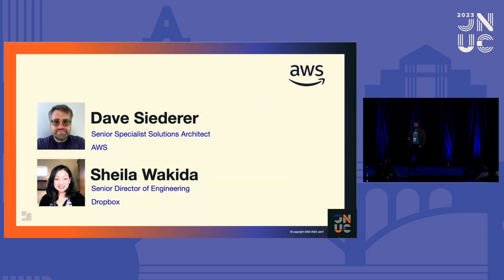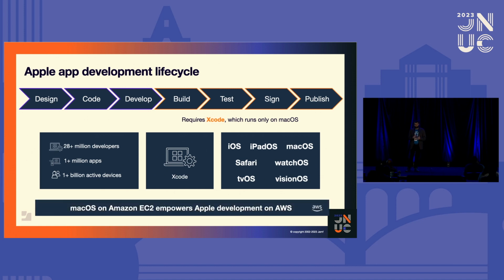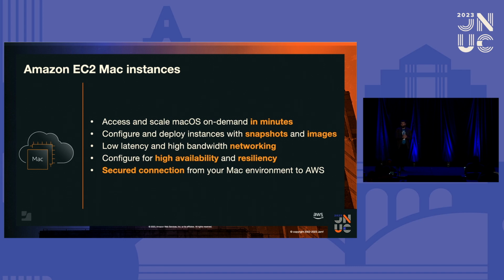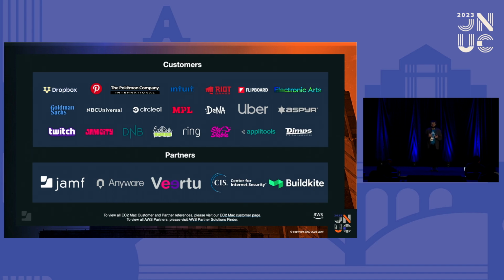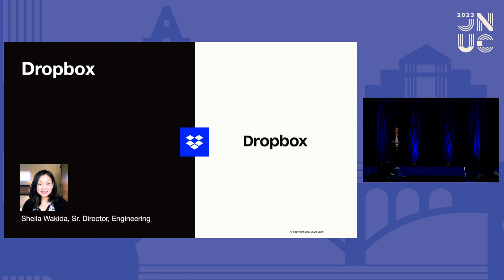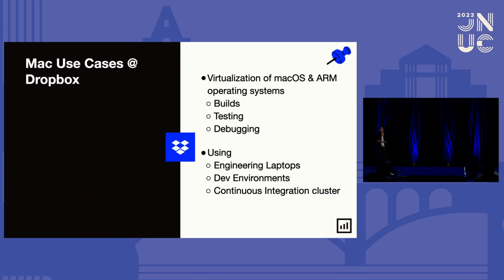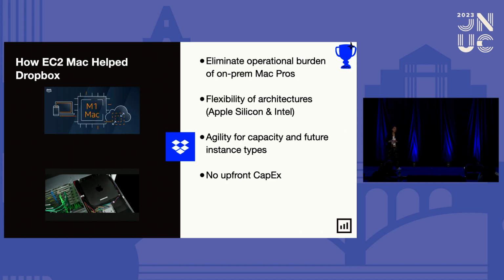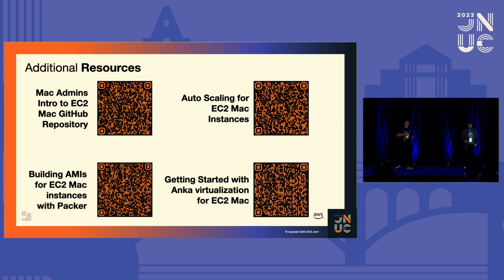Cloud-Based EC2 Macs: A Customer Perspective on How to Use Them for Development & Beyond | JNUC 2023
In this session, you will learn about on-demand Amazon EC2 Mac Instances. Hear first hand from a customer about their experiences using Jamf-managed Amazon EC2 Mac instances to secure, automate and streamline workflows. Learn how to use cloud-based EC2 Macs with Jamf to create securely managed endpoints for your application development and packaging teams. Through demos and discussion, we will cover the possibilities of cloud-based Macs now and in the future.